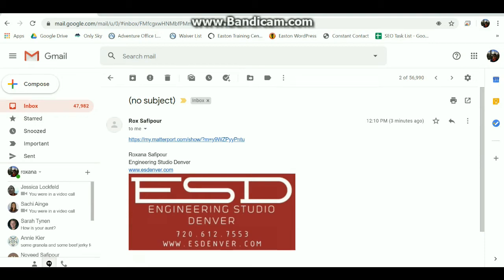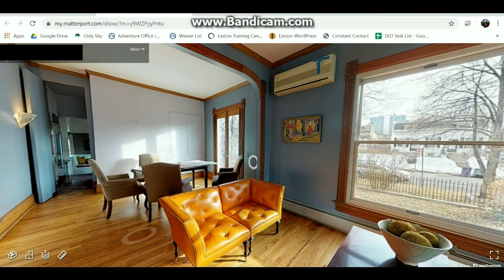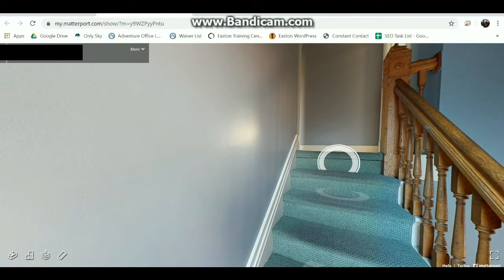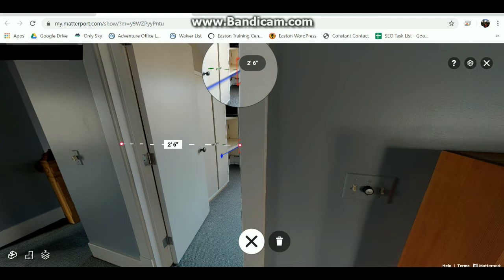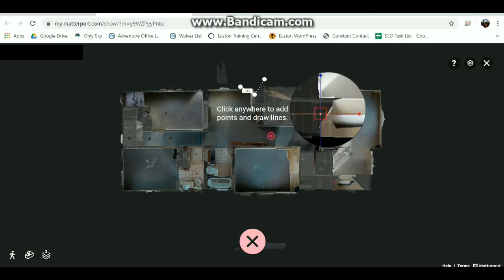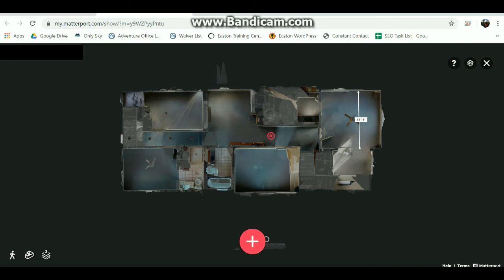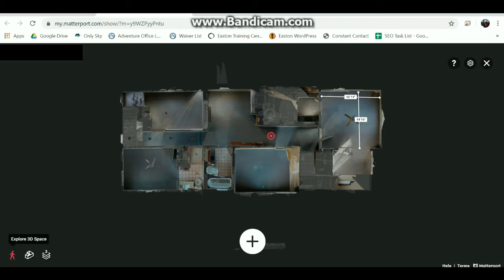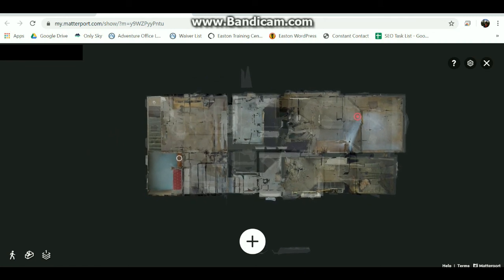Using Matterport 3D Scan to Take Measurements of a Site